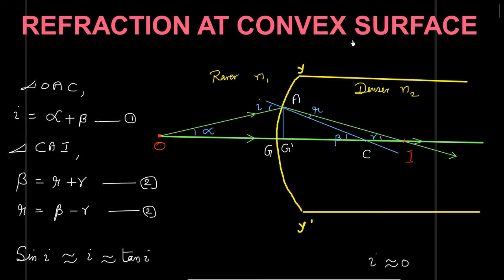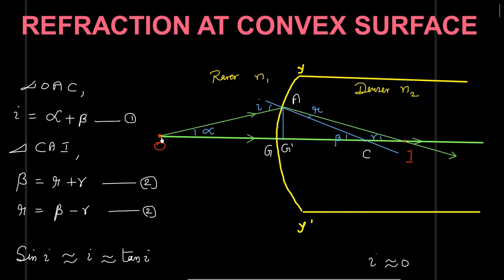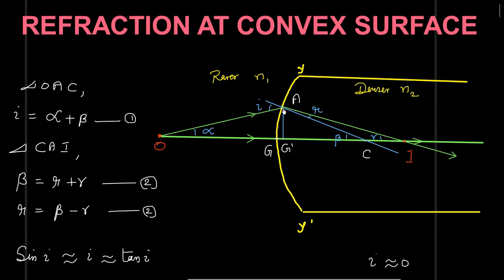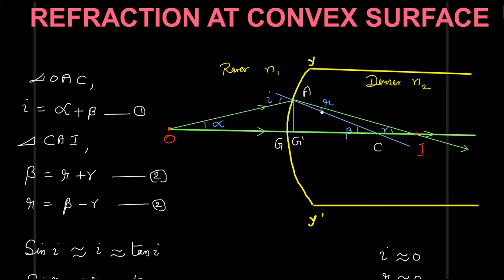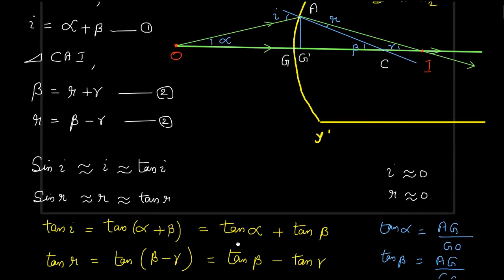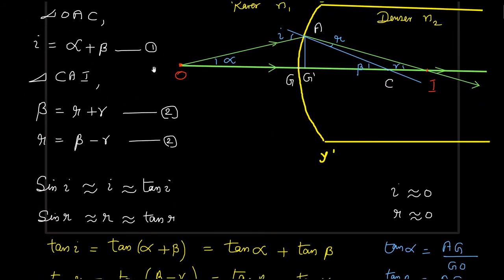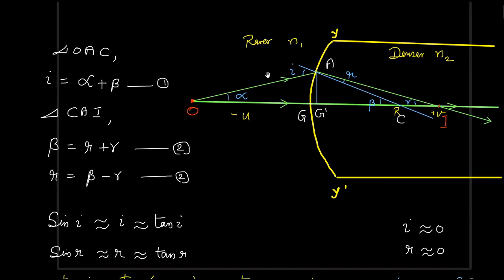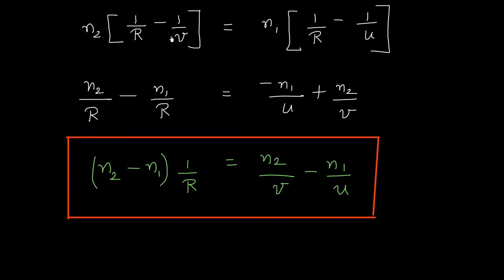Refraction at Convex Surface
A Short Video in Physics, Ray Optics, which explains the methematical derivation of Refraction at Convex Surface. It is made for the students of Higher Secondary Classes.